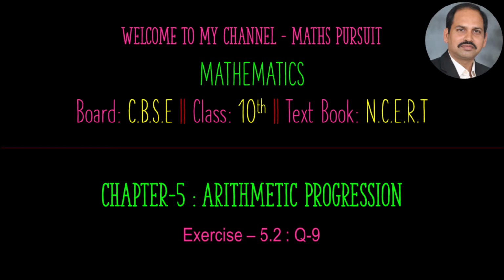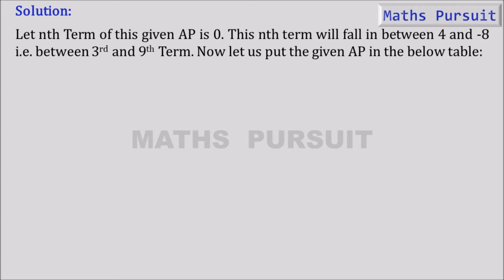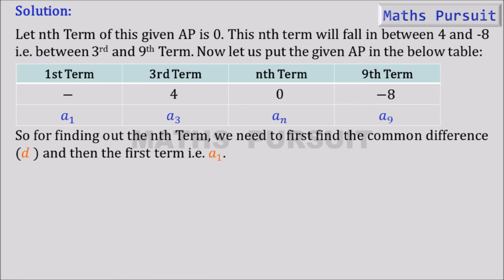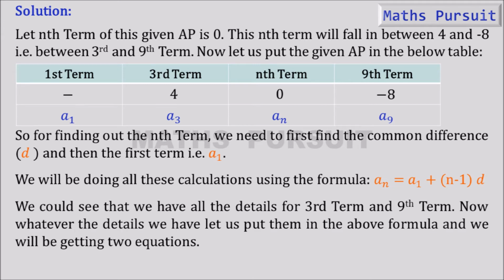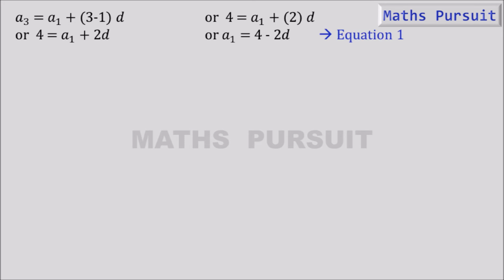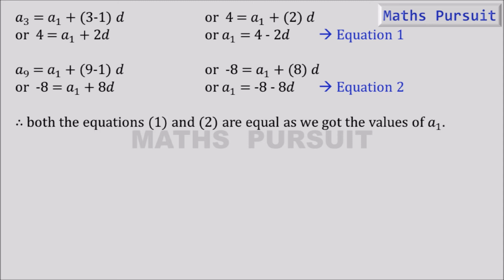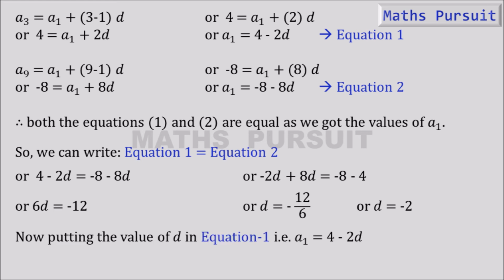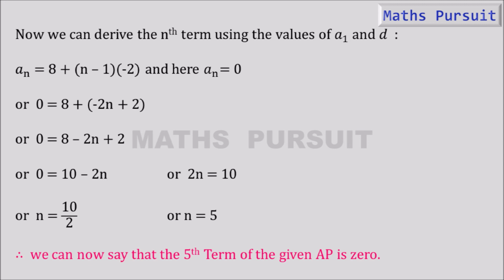Exercise-5.2-9. If the 3rd and the 9th terms of an AP are 4 and – 8 respectively, which term of this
Chapter-5 || ARITHMETIC PROGRESSION || Exercise-5.2-9

If the 3rd and the 9th terms of an AP are 4 and – 8 respectively, which term of this AP is zero?